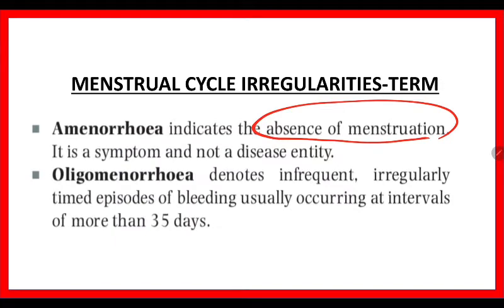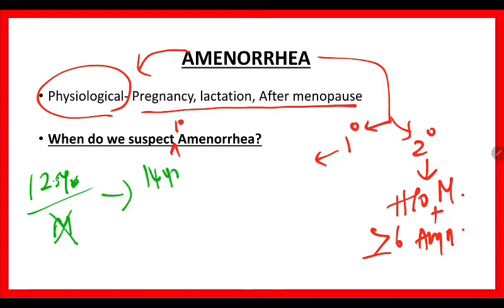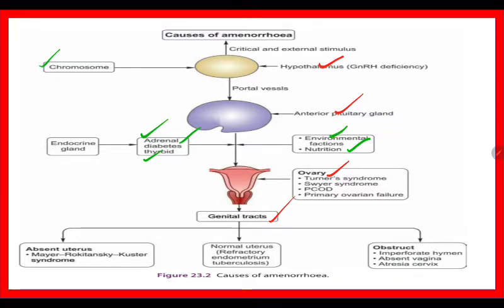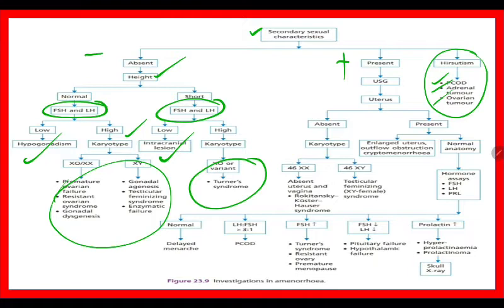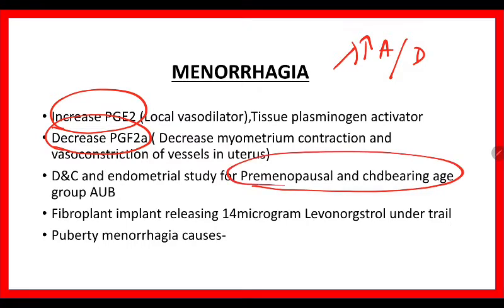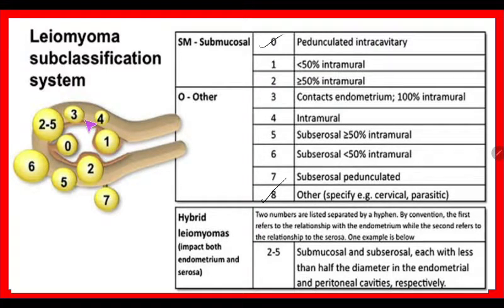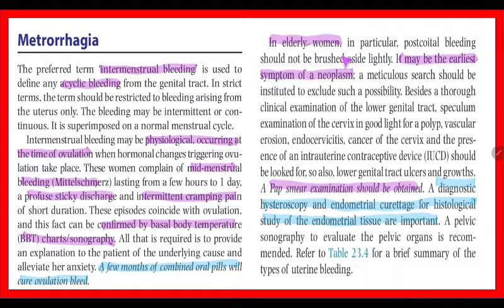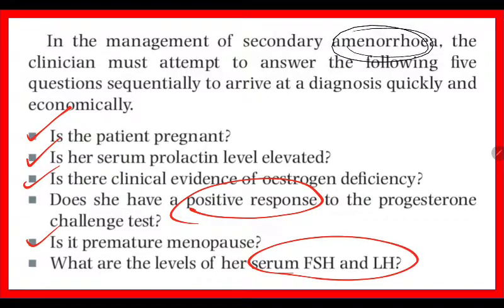Menstrual cycle irregularities- part 2